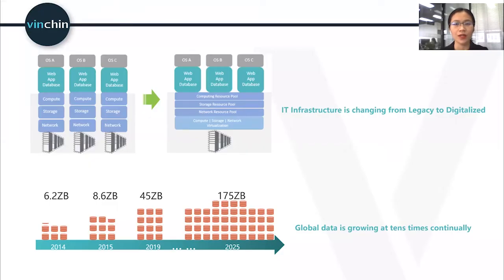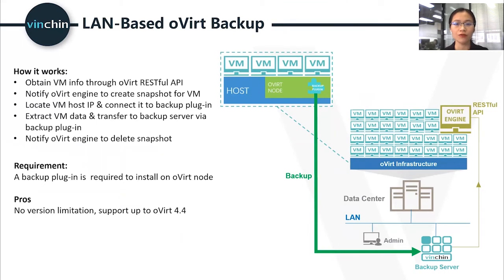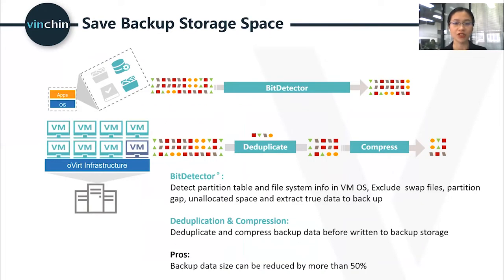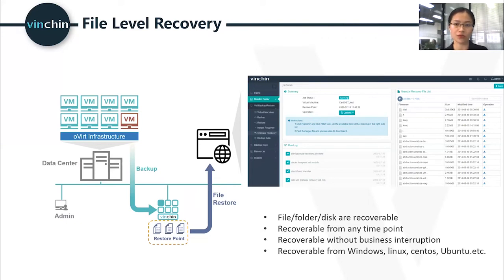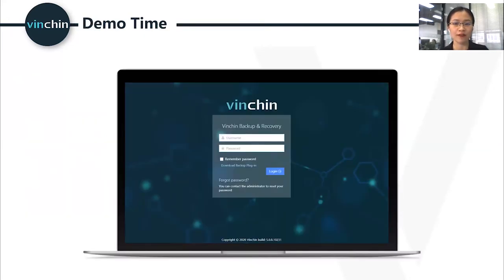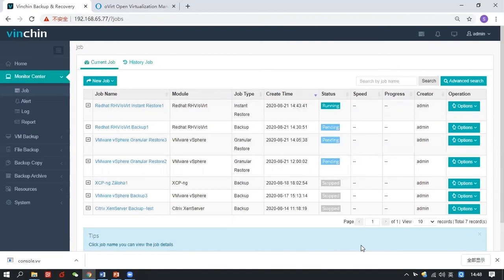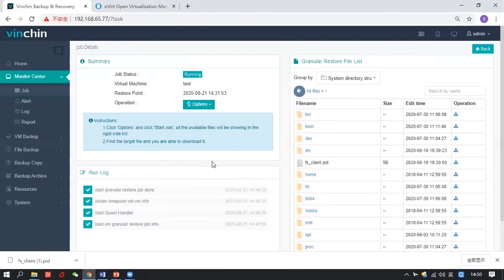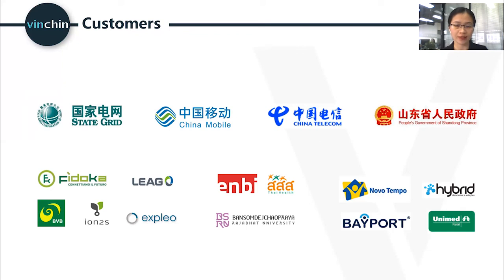Next Gen backup and DR solution for oVirt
Shall Ao presents "Next-Gen backup and DR solution for oVirt" at oVirt 2020 online conference